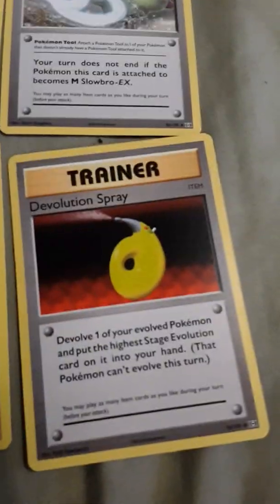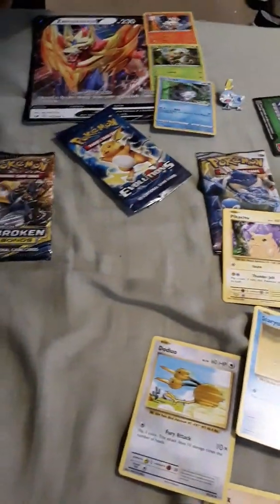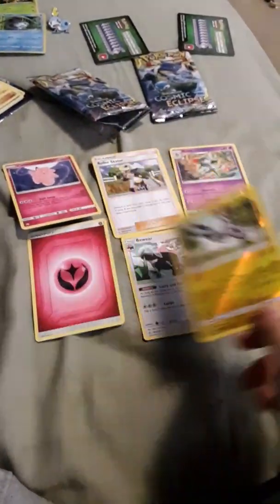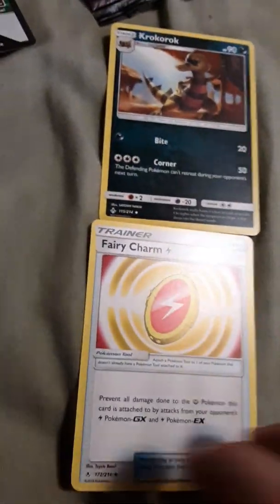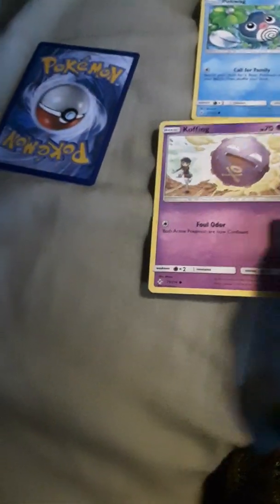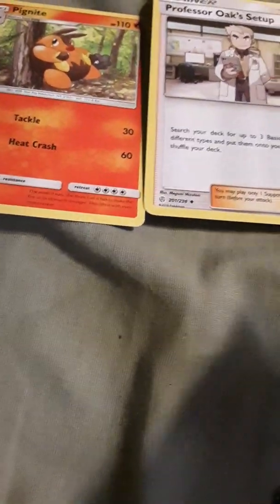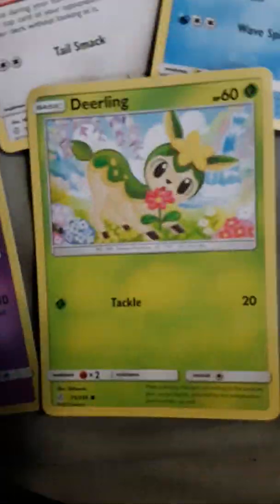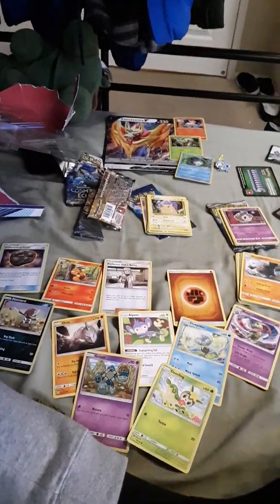Sobble Pokemon card showcase!